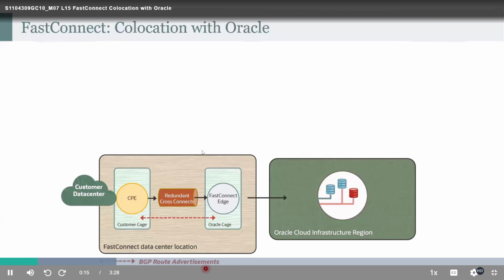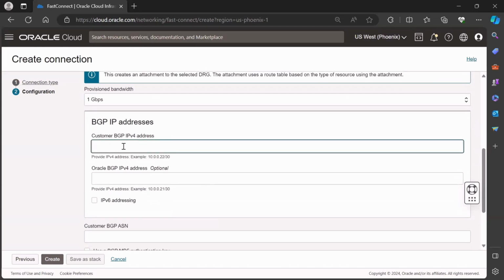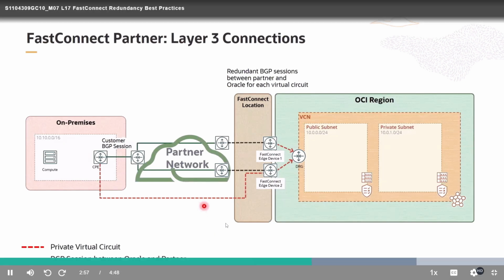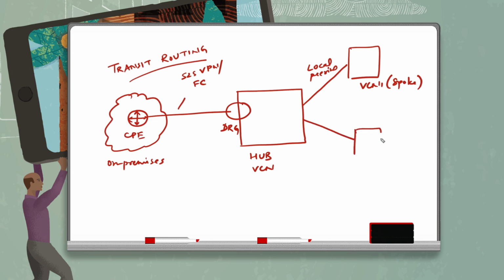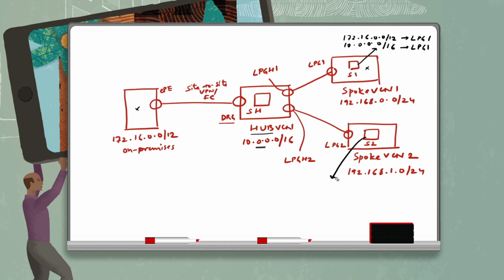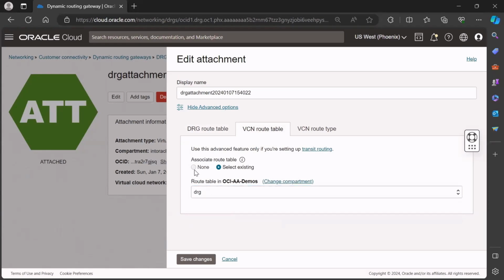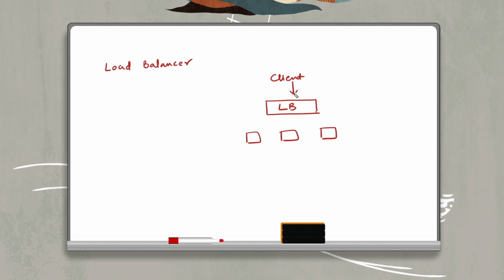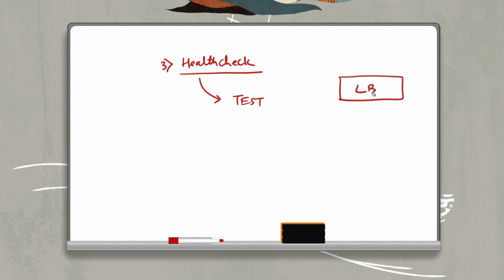08 Oracle Cloud Infrastructure Architect Associate